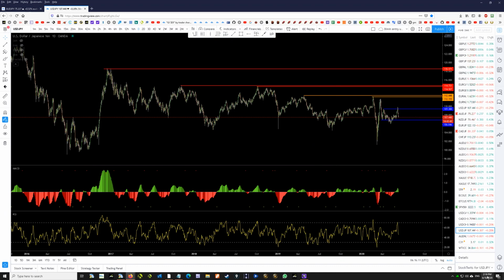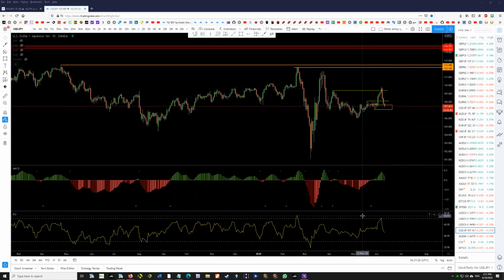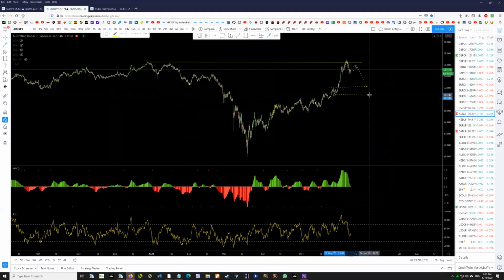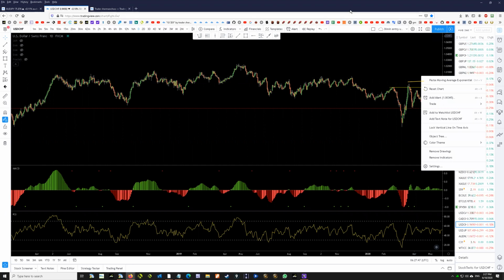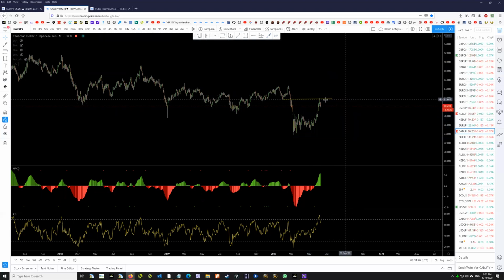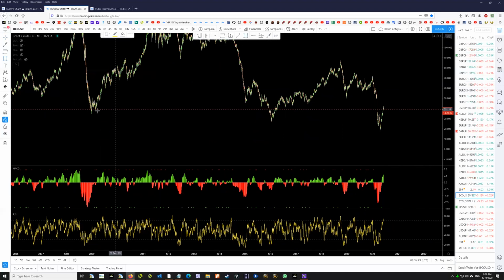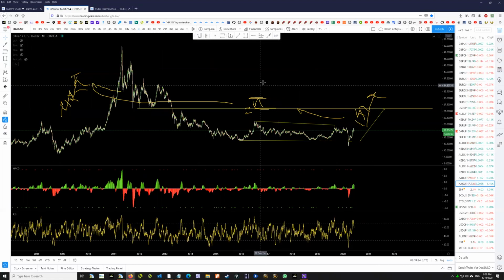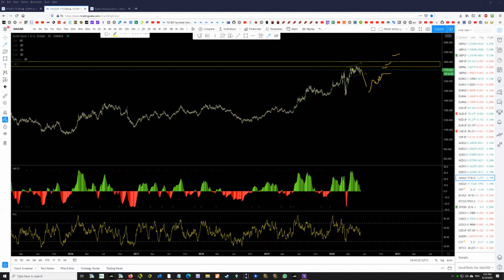Trade Biases For 10th June during Wall Street Hours. AUDJPY, CADJPY, SnP, USDCHF, USDJPY, Gold, Oil.